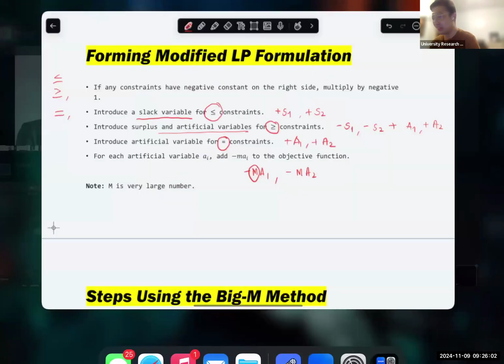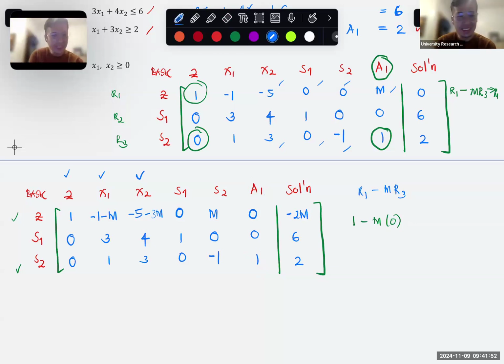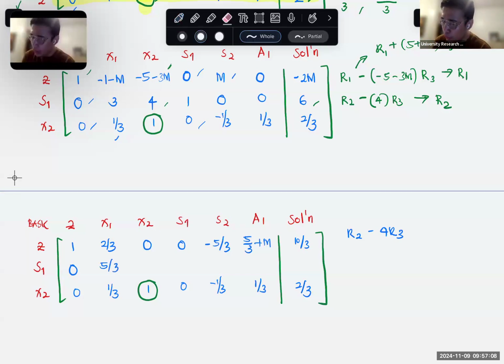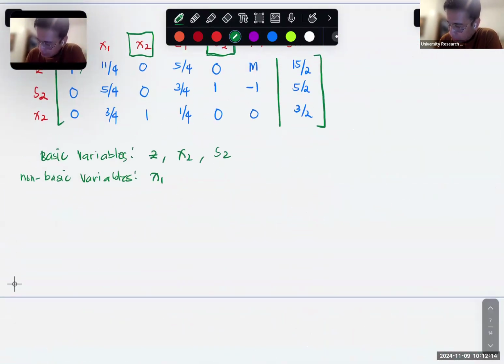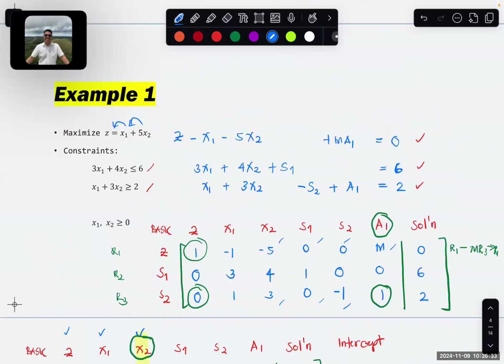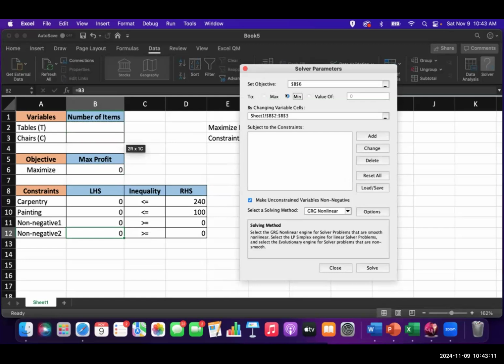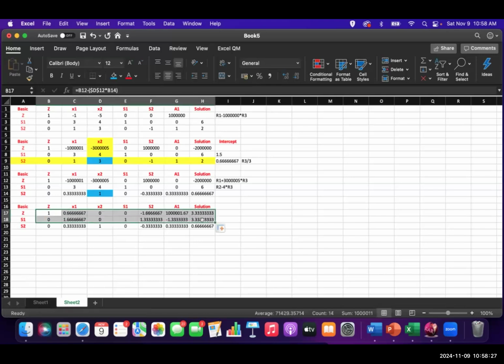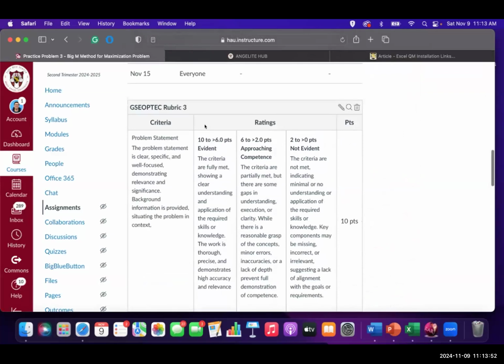Big-M Method for Maximization Problems